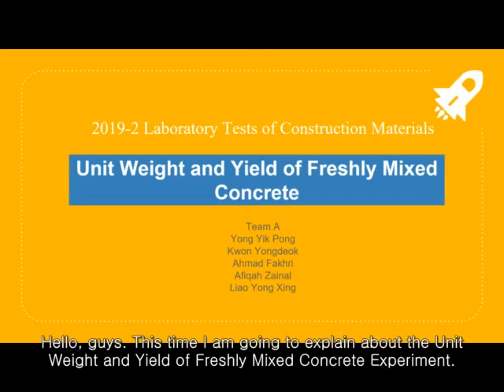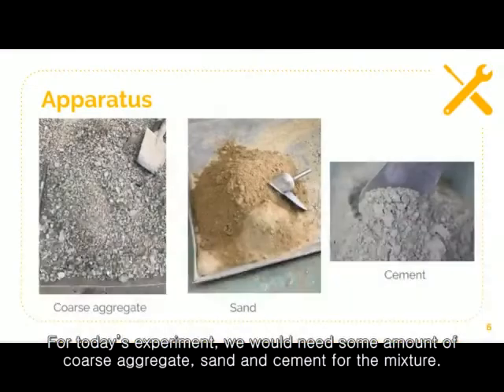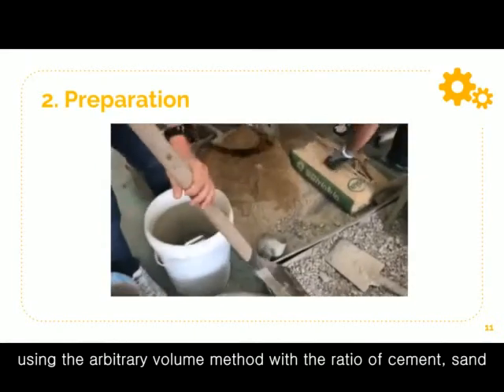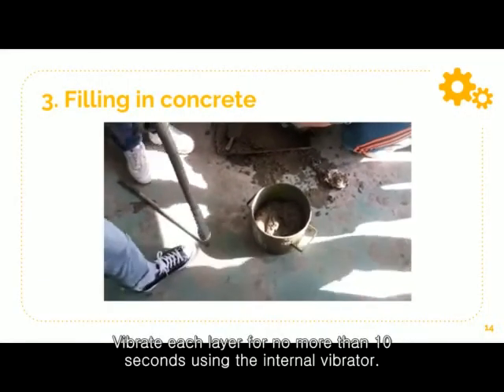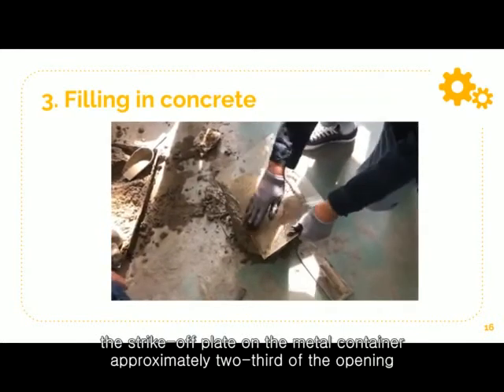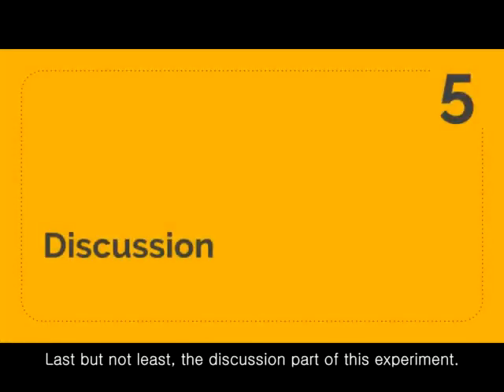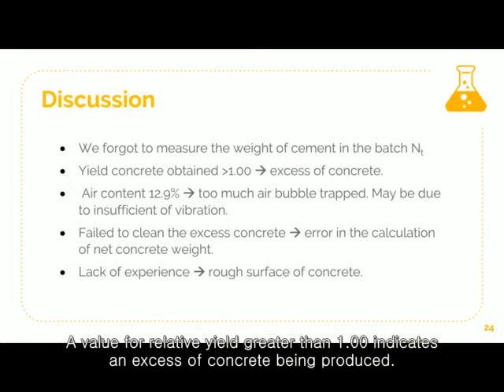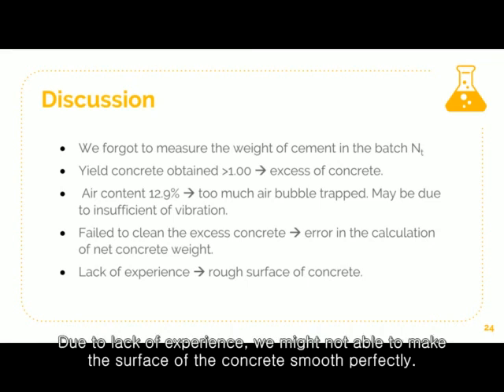ASTM C138—Unit Weight, Yield, and Air Content (Gravimetric) of Concrete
Purpose
To determine the unit weight, yield, cement content, and air content of freshly mixed portland
cement concrete. Yield is defined as the volume of concrete produced from a mixture of known quantities of the component materials.
Significance and Use The unit weight value is used to calculate the volume of portland cement concrete produced
from a mixture of known quantity.

Apparatus
■ Measure. Use a rigid metal watertight container with a known volume. A minimum volume of the measure is required for different nominal maximum sizes of coarse aggregate. For a 25-mm (1 in.) nominal maximum aggregate size, a minimum volume
measure of 6 liters is required.
■ Balance, tamping rod, internal vibrator (optional), strike-off plate, and mallet.

Test Procedure
1. Place the freshly mixed concrete in the measure in three layers of approximately equal
volume.
2. Rod each layer with 25 strokes of the tamping rod when a or smaller
measure is used, otherwise use 50 strokes per layer. Distribute the strokes uniformly
over the cross section of the measure. Rod the bottom layer throughout its depth, but
do not forcibly strike the bottom of the measure. For the top two layers, penetrate
about 25 mm (1 in.) into the underlying layer.
3. Tap the sides of the measure smartly 10 to 15 times with the mallet to release trapped
air bubbles.
4. An internal vibrator can be used instead of the tamping rod. In this case, the concrete is
placed and vibrated in the measure in two approximately equal layers.
5. When the consolidation is complete, the measure must not contain a substantial excess or
deficiency of concrete. A small quantity of concrete may be added to correct a deficiency.
6. After consolidation, strike off the top surface of the concrete, and finish it smoothly
with the flat strike-off plate, using great care to leave the measure just level full.
7. After strike-off, clean all excess concrete from the exterior of the measure and determine
the net weight of the concrete in the measure (Figure A.30).